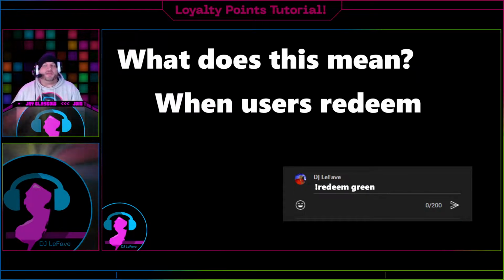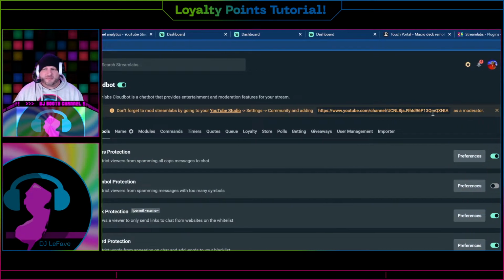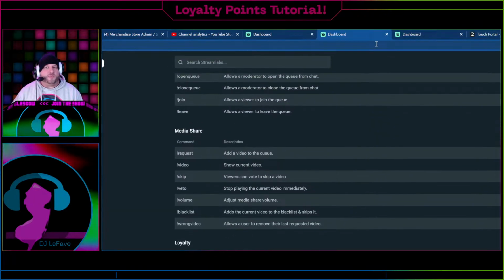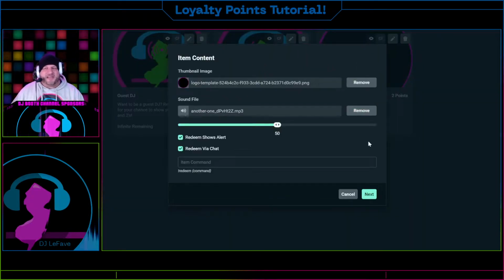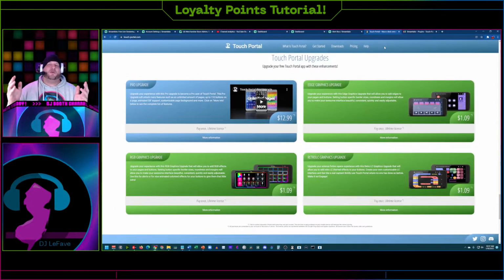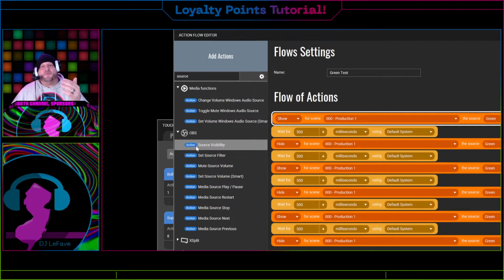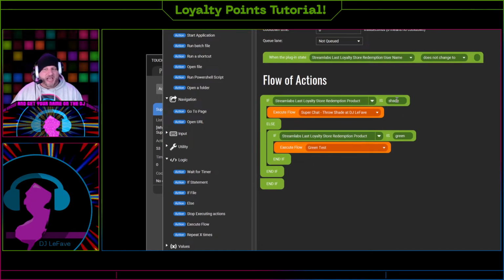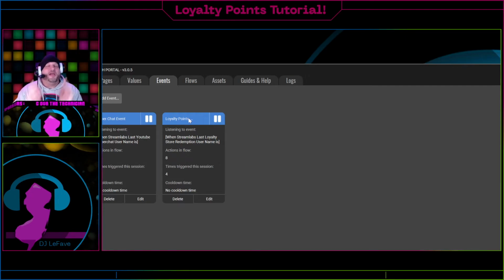Channel Points for YouTube Livestreams!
🎬 **About This Video:** We finally figured out how to get the Twitch Channel Points feature on YouTube Live! This will work with YouTube Live, Twitch, or Facebook Live.  Check out the video, and let me know if you have any questions in the comments.  While you're in the comments, make sure you send a thank you to Chris for adding this to his already awesome plugin!

THIS IS HUGE and has the potential to increase your livestream viewer participation with fun, interactive redemptions!

And remember...
In a world full of creators, be an innovator!

🔗LINK'S MENTIONED 🔗
Be sure to thank Chris in the comments!

📣 Follow DJ LeFave! 📣